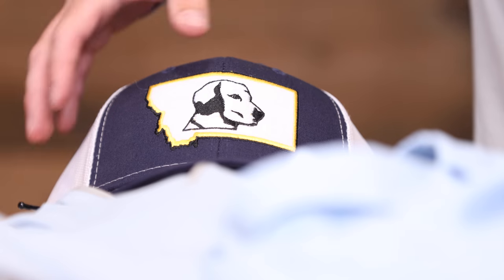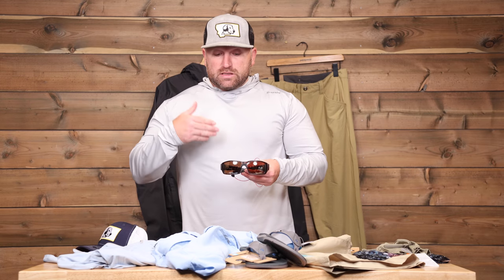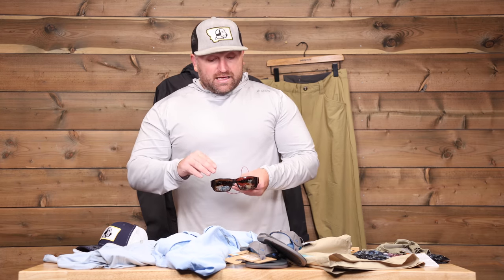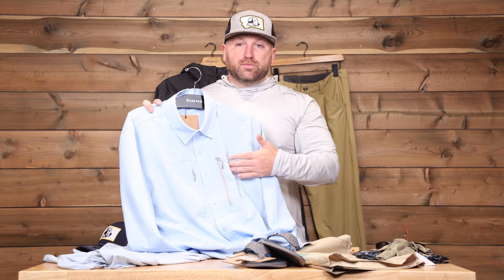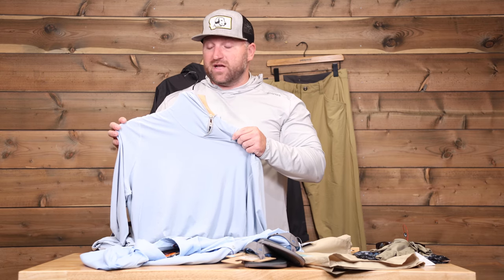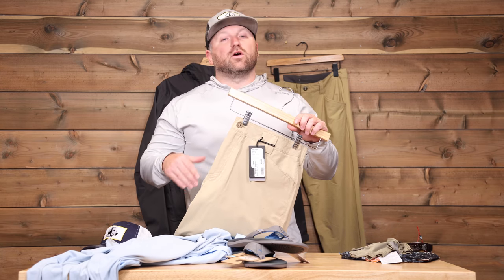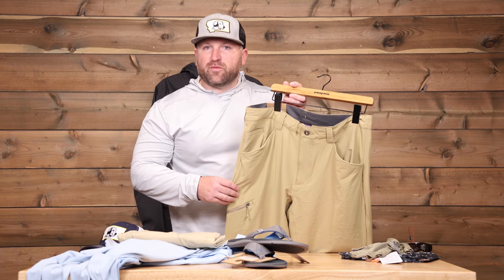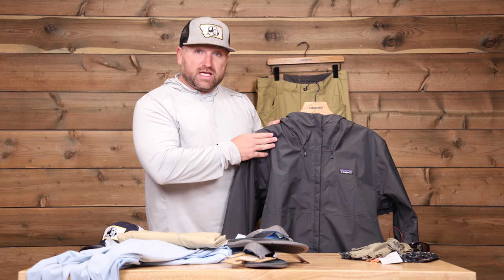Selecting Apparel and Sunglasses for Fly Fishing in The Bahamas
The Caribbean sun can be unforgiving at times and a quick way to turn a trip sour. Josh walks us through his preferences and recommendations for staying free of sunburn and bugs, as well as what lenses he prefers for helping to find fish on the flats.